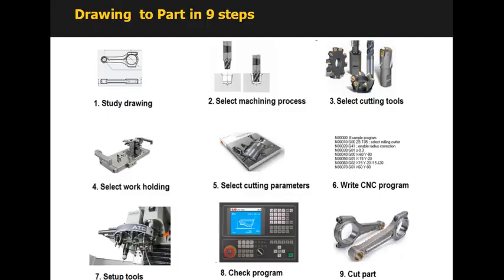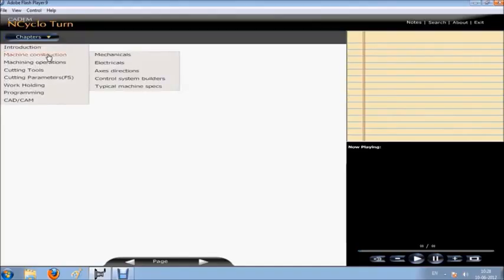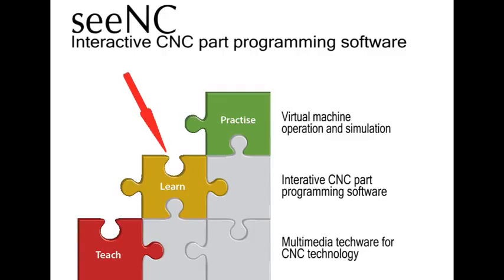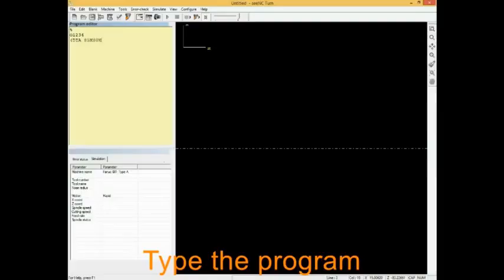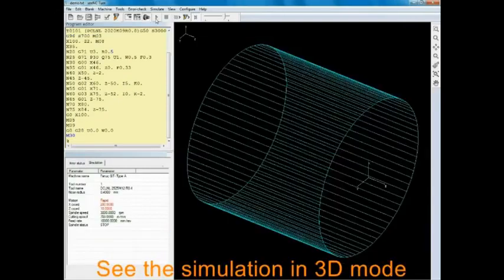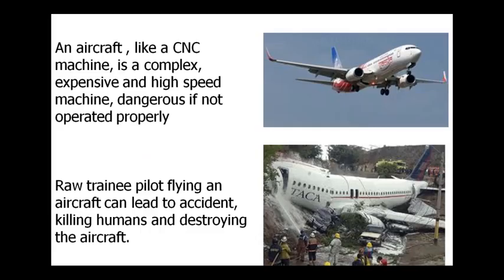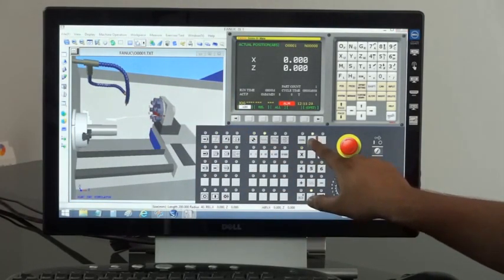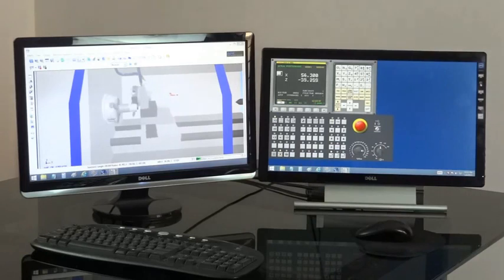profiCNC software for cnc skill development 480 x 854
যারা সিএনসি মেশিনে ধারনা নিতে চান তাদের জন্য়়়়়়়়়়়়়়়়়়়়